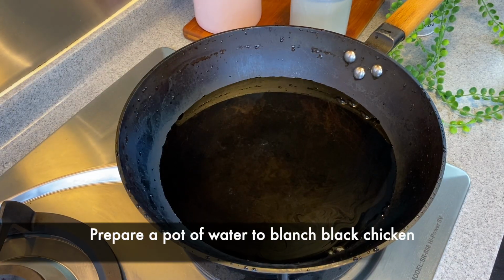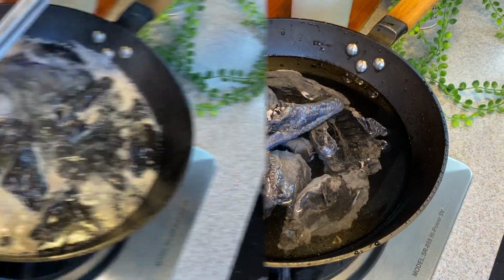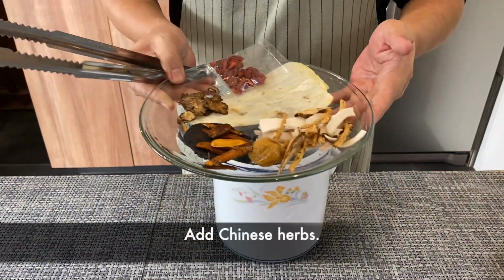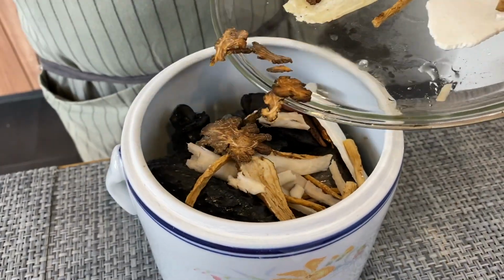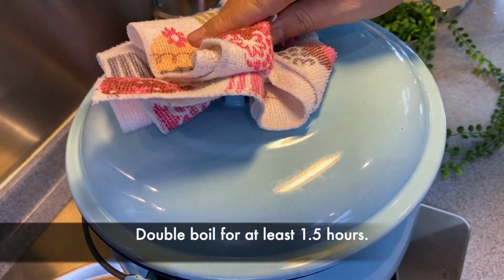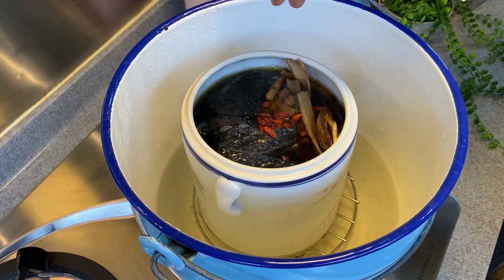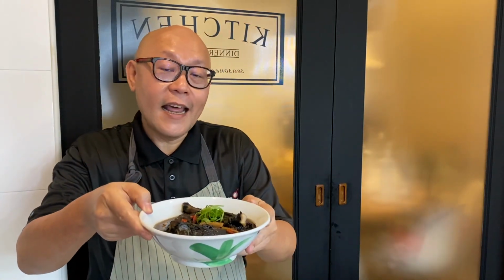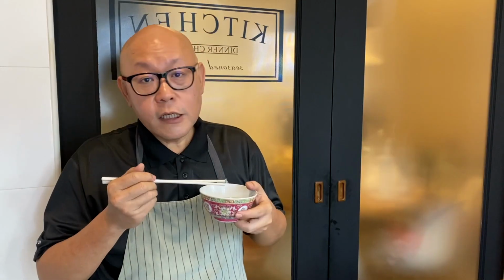The Recipe All Women Must Know: Classic Chinese Herbal Chicken Soup (Ba Zhen) 八珍汤 Confinement Food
Ba Zhen Soup can be given to mothers who are in confinement after childbirth but please only take this on the third week after childbirth. Women can take Ba Zhen Soup after menstruation to help ease irregular or painful menstruation. Patients who are recovering from surgery can also take Ba Zhen Soup. Please consult your doctor for proper medical advice.

This Chinese herbal black chicken soup recipe is brought to you by popular Youtube cooking channel Spice N Pans as well as Senior ParentCraft Consultant Dr Wong Boh Boi to aid you in your confinement journey.

In this video, you will learn more about herbs and proper use of herbs during confinement to prepare your all-time favourite black chicken herbal soup. *Bonus recipe can be found below!

Important Note! these soups should only be consumed on the 3rd week after childbirth.

Ba Zhen Soup
Ingredients
• 1 Black Chicken
• 1 litre Water

If you cannot get prepacked ba zhen herbs, you can try this concoction:

八珍汤药材 Ba Zhen Soup Herbs
15g rehmannia (Shu Di Huang/ 熟地黄)
8g codonopsis root (Dang Shen/ 党参)
15g white atractylodes rhizome (Bai Zhu/ 白术)
10g Chinese angelica root (Dang Gui 当归)
10g Sichuan lovage rhizome (Chuang Xiong/ 川芎)
8g honey licorice root (Zhi Gan Cao炙甘草)
8g China root (Fu Ling/ 茯苓)
15g white peony root (Bai Shao/ 白芍)
1 piece honey date (Mi Zao 蜜枣)
10g wolfberry (Gou Qi Zi枸杞子)
*Concoction may vary slightly. Consult the Chinese medicinal hall personnel for advice.

Bonus Recipe:
Dang Gui Black Chicken Soup
Ingredients
• Dang shen 党参
• Dong quai 当归
• 3-5 pcs black dates 黑枣
• 1 teaspoon wolfberry
• 1 black chicken
• 1 litre water

1) Remove chicken skin and cut into pieces. Blanch the black chicken.
2) Put all ingredients (except for wolfberries) in the pot.
3) Cook it over high heat until it is boiling and then turn to low heat for 1.5 hours.
4) Add wolfberries into the pot 10 minutes before it is served.

This video was jointly created by Cordlife x Spice N' Pans (featuring Dr Wong Boh Boi).

With love,
LIFE Sprouts by Cordlife